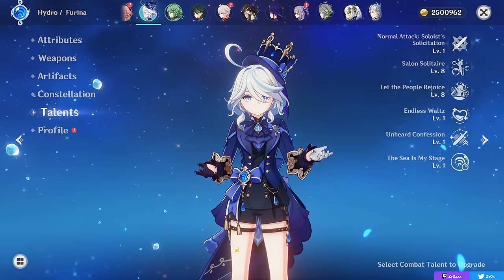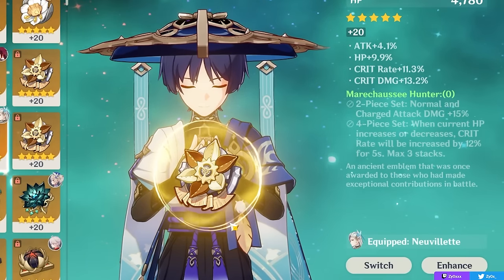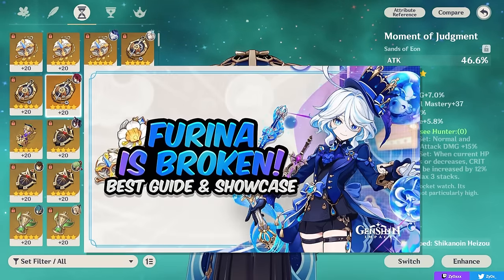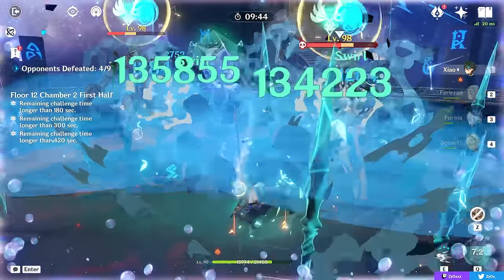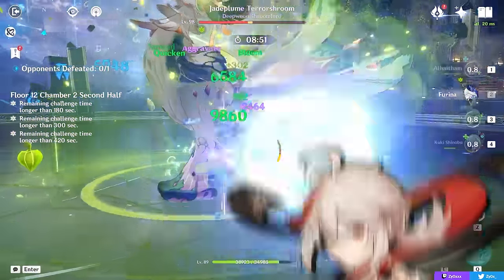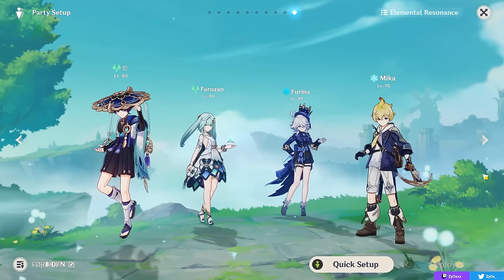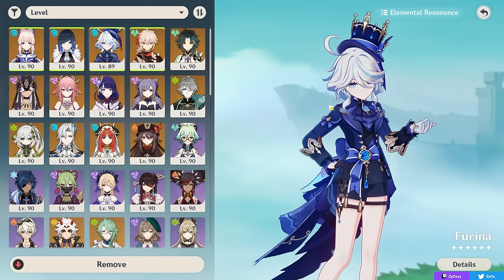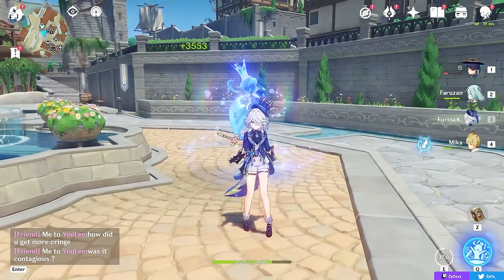HOW FURINA CHANGED THE META! Why Furina's Kit & Teams Change How Genshin Impact is Played...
Furina changes so much when it comes to building a team comp & choosing artifacts (and sometimes weapons) on all of your characters. Here's Why...
▼ OPEN ME ▼
MY LINKS:

Likes & subs are appreciated, thanks!
Initial Info (0:00)
What Furina Does [Quick Kit Recap] (0:36)
How Furina Changes Your BUILDS (2:15)
How Furina Changes Which Healers Are GOOD & How You Build Them (6:07)
Changes to Team Building Overall (10:18)
Comparison to Other Hydro Supports [Xingqiu & Yelan] (12:11)
Furina Team Architypes & How She Changes Them (14:07)
Furina Thoughts & Why She's NOT Niche (18:24)